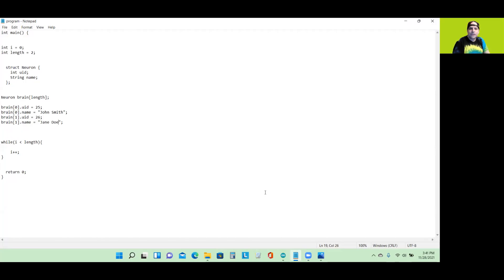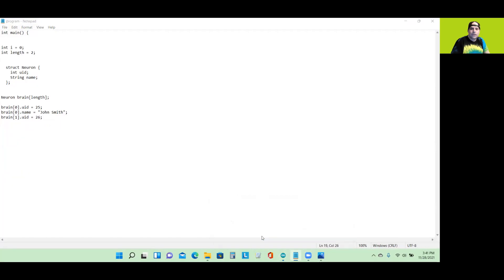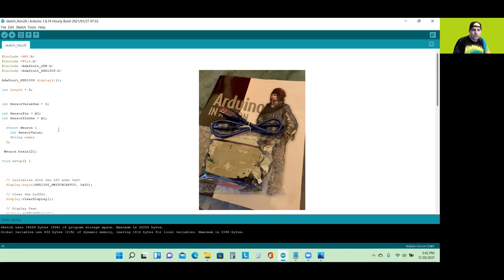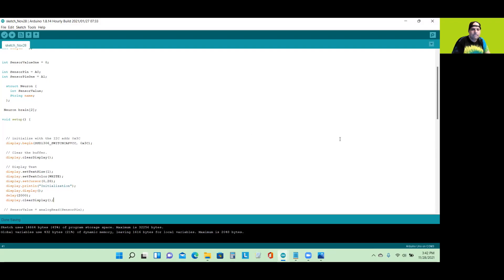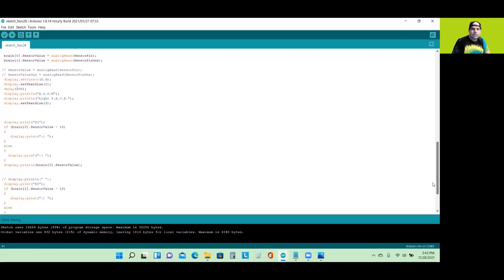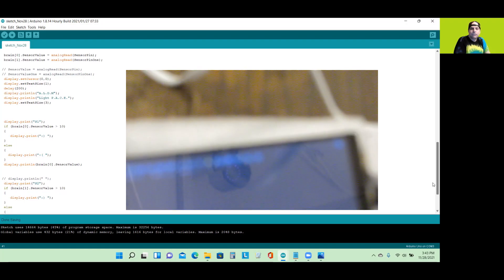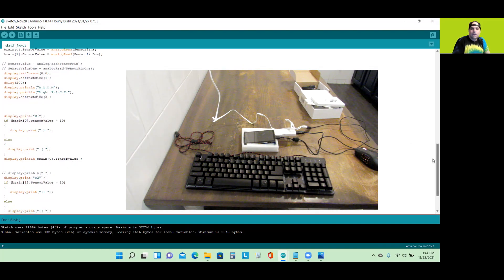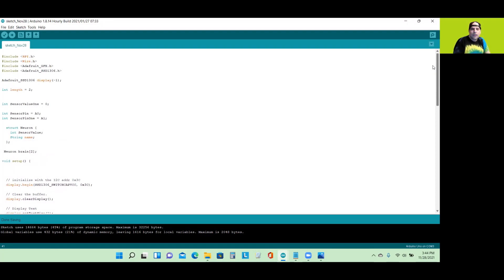What Is A.I. With Demo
What is Artificial Intelligence and can it be of use to us? What is Perception? If Perception is information passing through channels then here is a model of perception. Uses C++ code and an off the shelf programmable device: OLED Display with Arduino hardware.